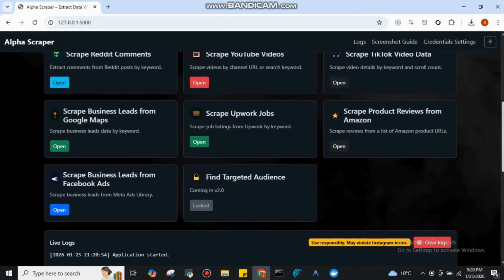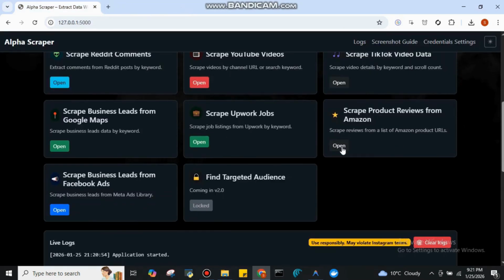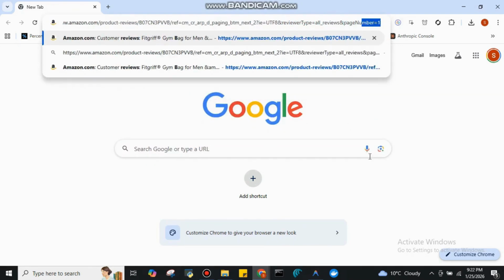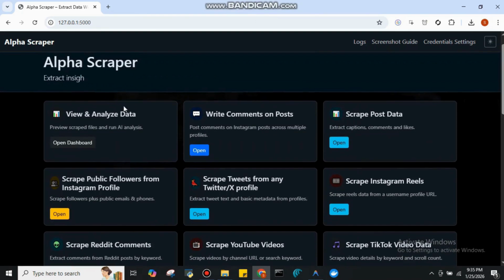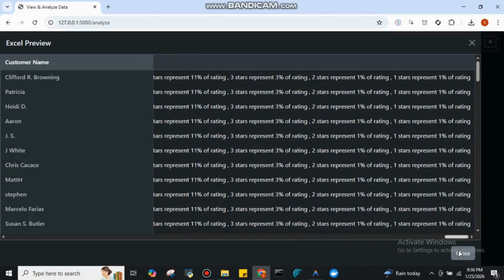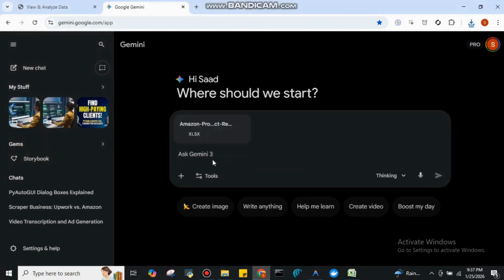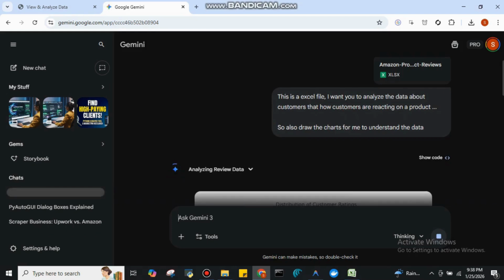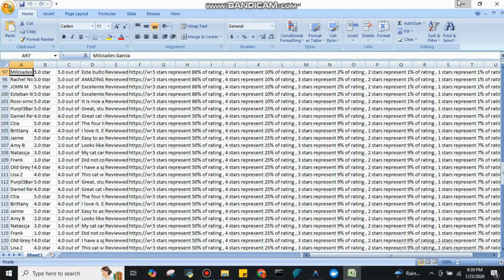This Python Script Scrapes Amazon Reviews Safely (No Ban, No API) - 100% Working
If you want to scrape reviews from Amazon without using any API or selenium scrapers, without getting banned on Amazon.

This tool is best for you, it scrapes the 10s of product reviews from amazon and save data in JSON and excel sheet.

TimeStamps:
0:00 - Intro
1:10 - Input product urls to scrape reviews from Amazon
1:55 - Scraper running and scraping product reviews
2:30 - (Video cut due to longer scraping process) console logs shown to user about data
3:05 - JSON Preview of a data
3:35 - Table preview of a data
4:10 - Excel file view after downloading file when scraping process is completed
4:40 - Analyze data with Gemini AI and find trends inside a Data
7:00 - The End

If you need this script